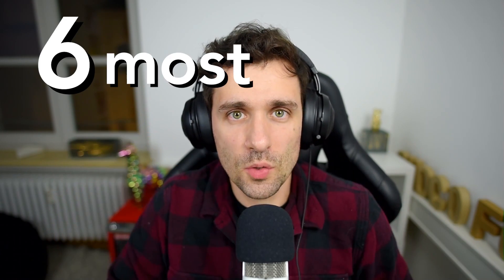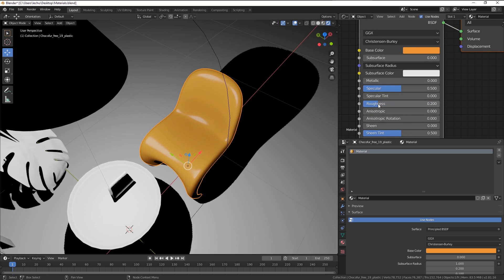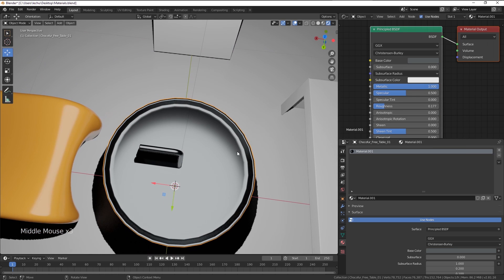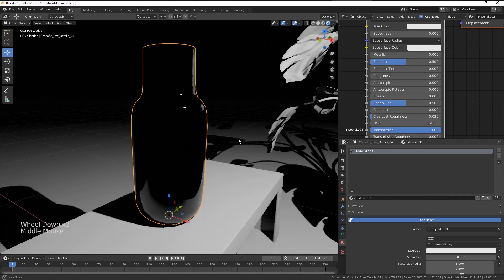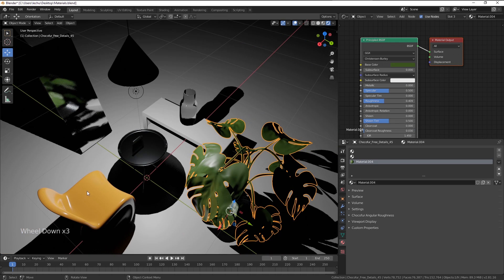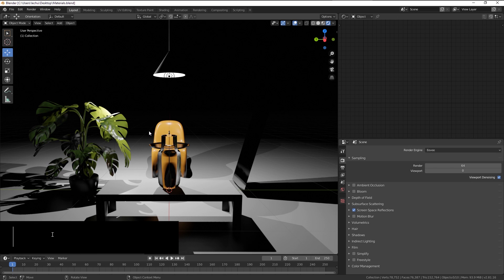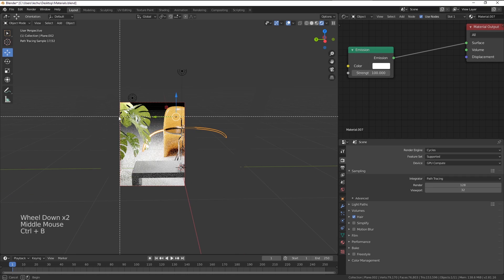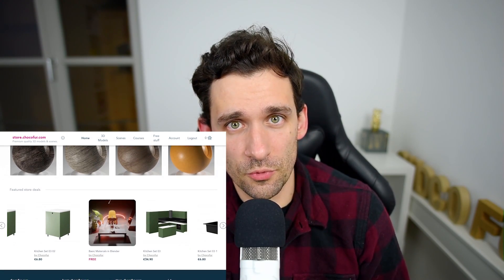How to USE These 6 Basic Blender MATERIALS: Eevee and Cycles Tutorial